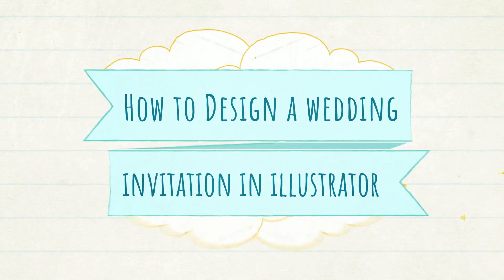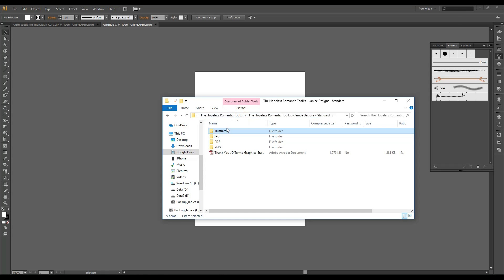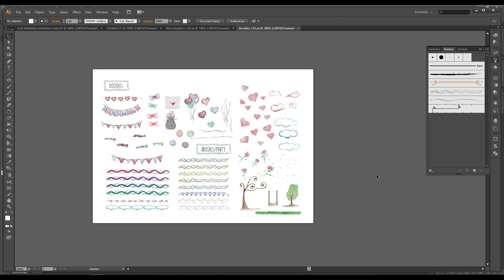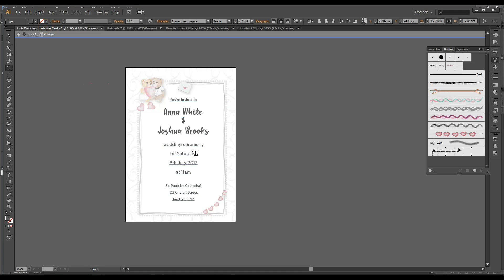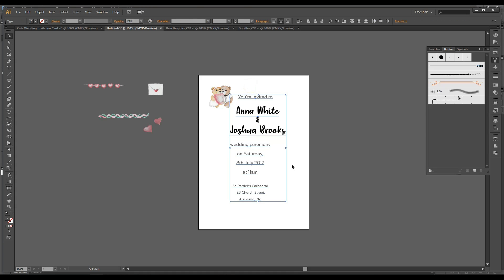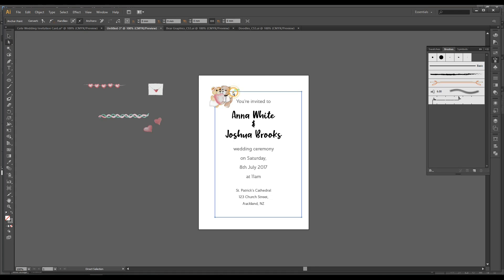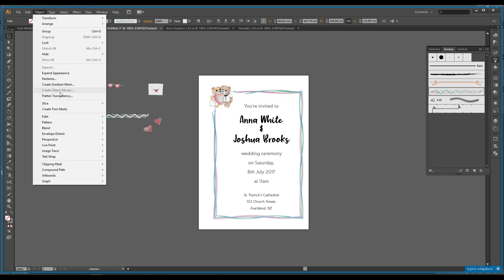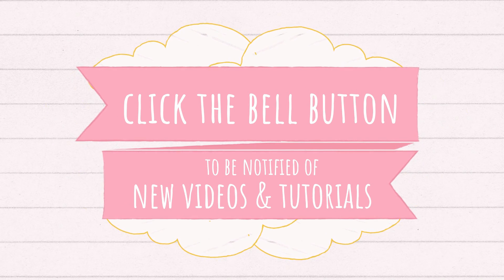How to Design a Wedding Invitation in Illustrator - Part 1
This easy sweet tutorial will teach you how to design a wedding invitation in Illustrator using ready-made design resources. For this tutorial purposes, I've used the Hopeless Romantic Toolkit which I've created for projects like these and more.

The Hopeless Romantic Toolkit has over 100+ Doodles, Illustrations, Frame elements, Various brushes and backdrops for you to use and choose from to create anything you want.

Plus, from all the extras, you can branch out to create an infinity of other designs for personal /commercial (please buy the correct license) to use for your:
- Scrapbook
- Calendar
- Bookmarks
- Postcards
- Sweet invitations
- Children’s party printables
- Cover books
- Stationery
- Wallpaper/Backgrounds

SHOP ALL IN ONE PLACE!